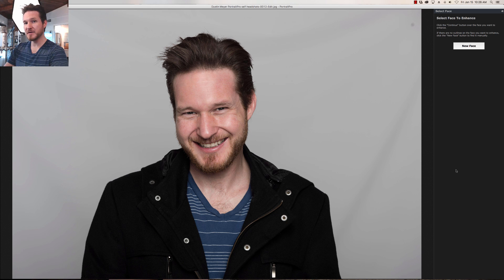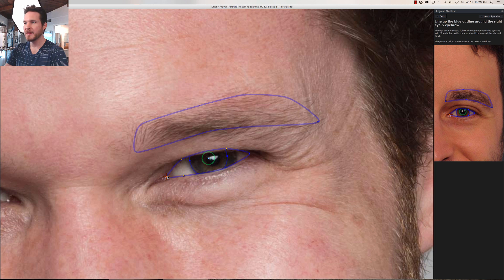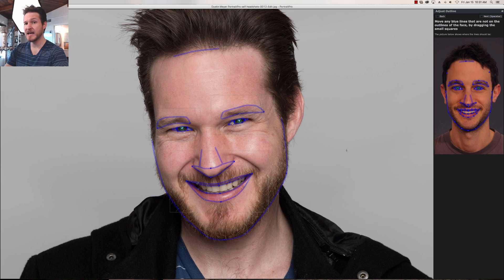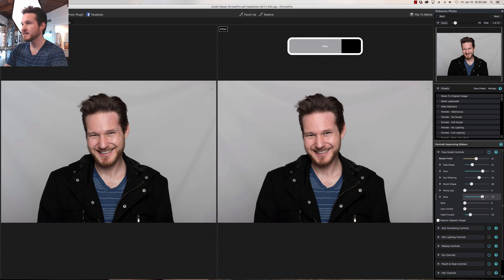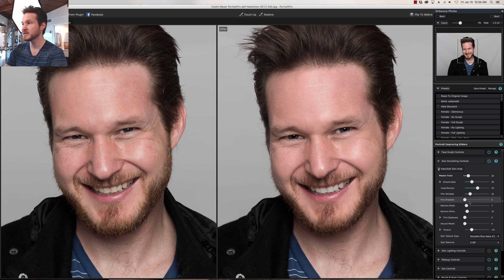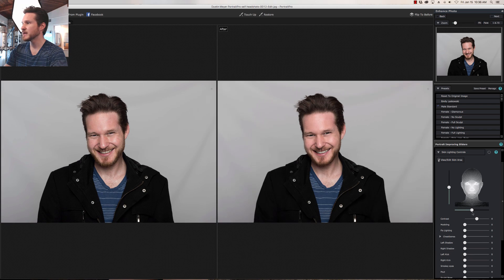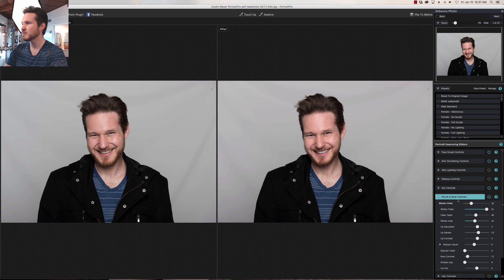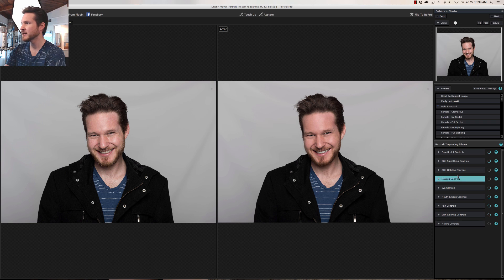Facial Retouching for Guys Tutorial | PortraitPro StudioMax | Episode 10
Wow, this one hits close to home! Watch this facial retouching tutorial on a headshot of myself. Speed up your workflow with PortraitPro 15. If you're a photographer, spend less time retouching and more time shooting.